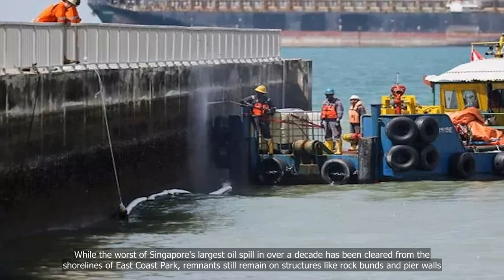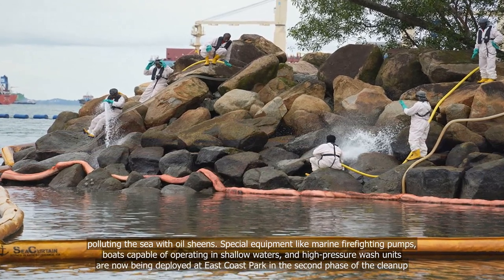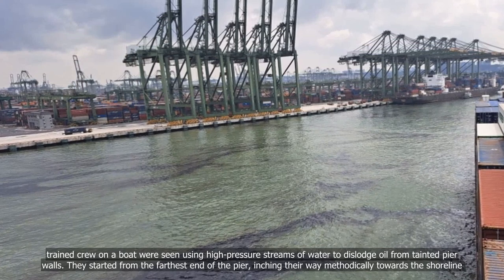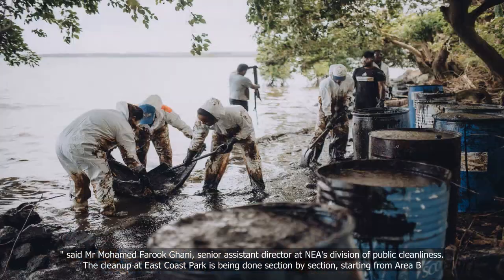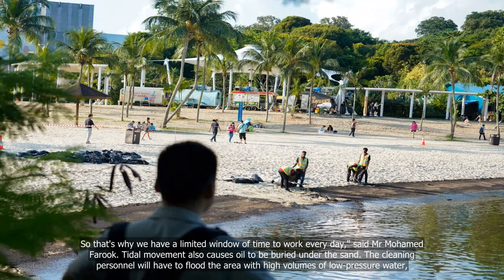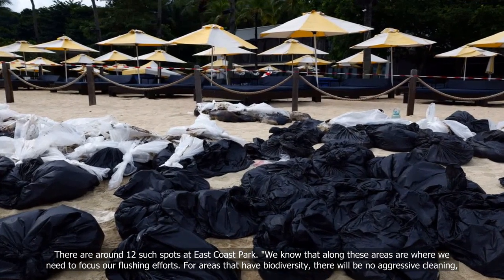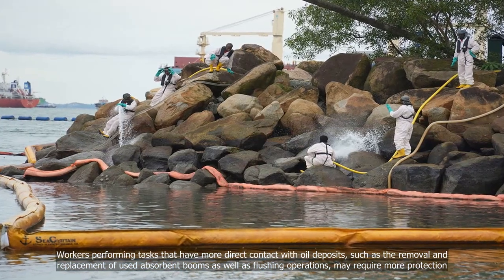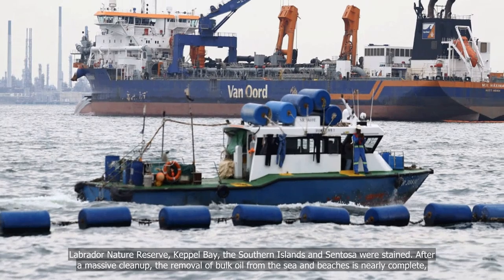Special equipment deployed at East Coast Park for next phase of oil spill cleanup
💗📌 Singapore